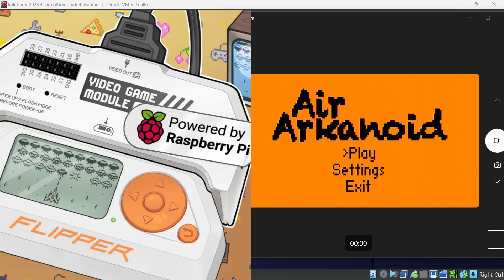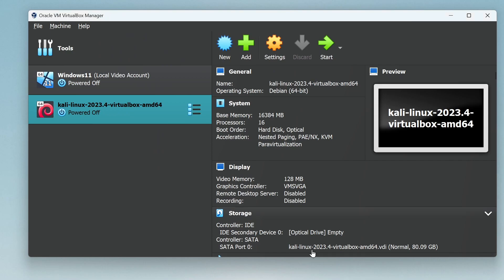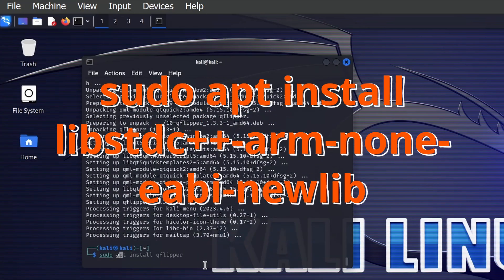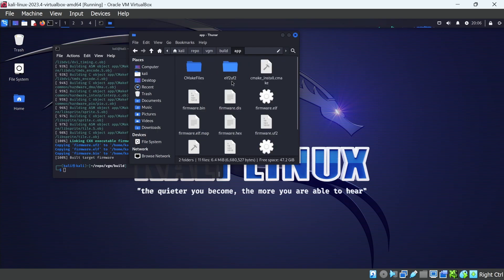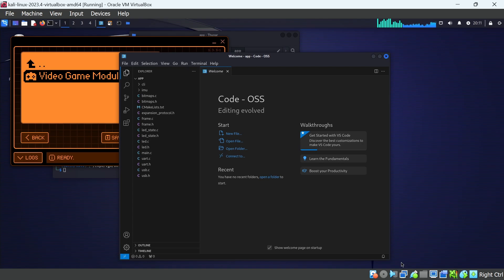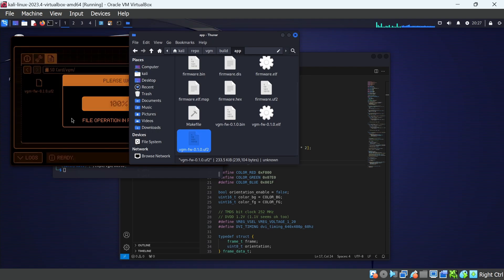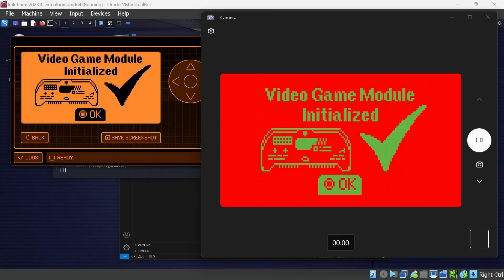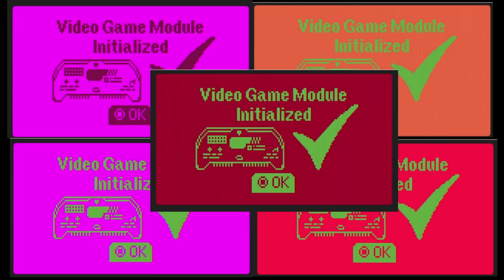[106] Flipper Zero - Video Game Module Custom Firmware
Change the Flipper Zero Video Game Module to output your favorite colors, instead of just Orange and Black!  In the next 10 minutes we look at how to customize the firmware running in the Video Game Module (VGM).  In this video we customize the output color to match the Raspberry Pi logo, but following these steps you can make all kinds of personalized changes (like swapping out bitmaps, adding new CLI commands, etc.)

We start by doing a setup a Kali machine in VirtualBox on Windows. We then install all of the prerequisites for building VGM firmware.  We build and deploy our new firmware & iterate on our RGB565 color values using the latest AI technology and we improve on it with some old-school math!

Prerequisite commands:
- code
- cmake
- sudo apt install protobuf-compiler
- sudo apt install qflipper
- sudo apt install libstdc++-arm-none-eabi-newlib

Building commands:
- mkdir repo
- cd repo
- cd vgm
- git switch release  (or git switch main)
- git pull
- cd build
- cmake ..
- make

- Our output firmware is at ./repo/vgm/build/app/vgm-fw-0.1.0.u2f

Timeline:
0:00 - Introduction
0:30 - Setup Kali
2:30 - Install prerequisites
4:39 - Building firmware
5:26 - Copy .UF2 to Flipper
6:25 - Install .UF2 onto VGM
7:00 - Editing firmware
9:47 - Tuning colors
12:34 - Final colors (BG:0x8086/FG:0x6D0A)
12:48 - Summary